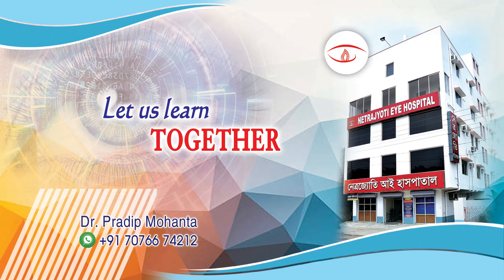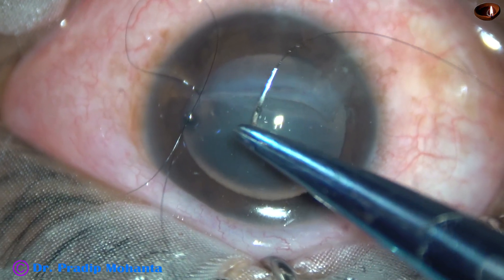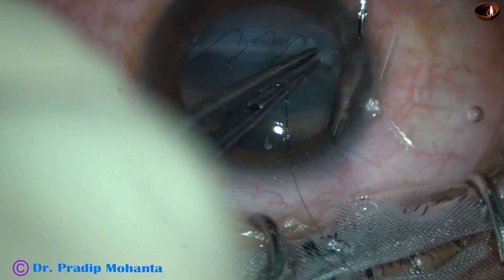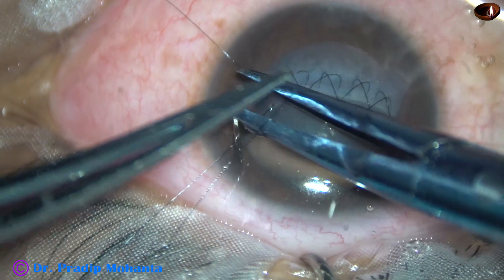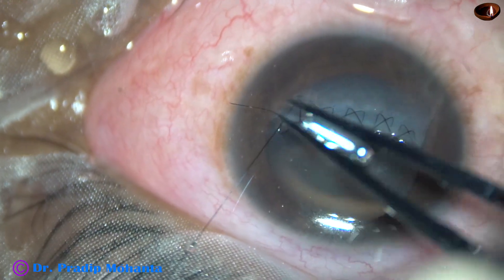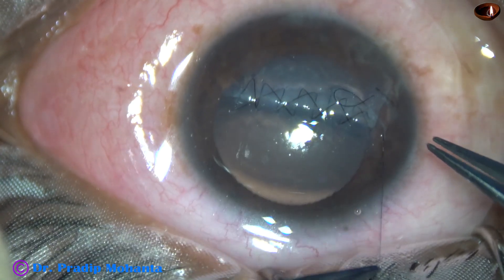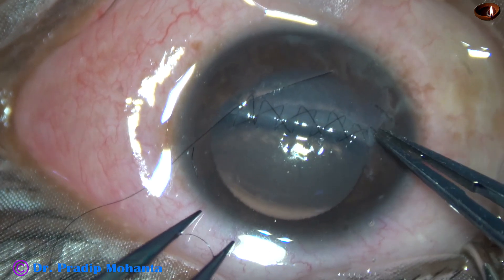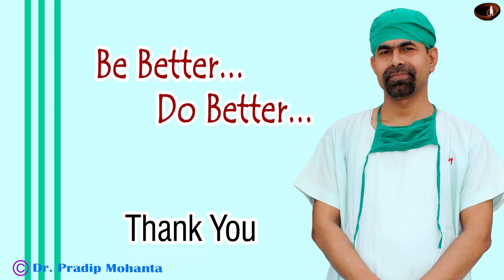CORNEAL WOUND REPAIR by 10/0 nylon suture : Dr Pradip Mohanta, MS Ophth. 15th March, 2021